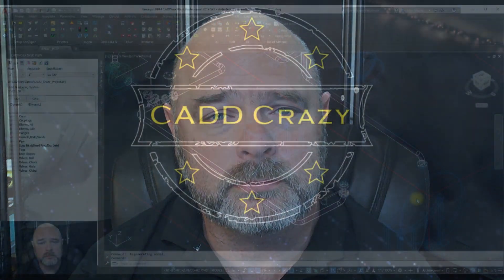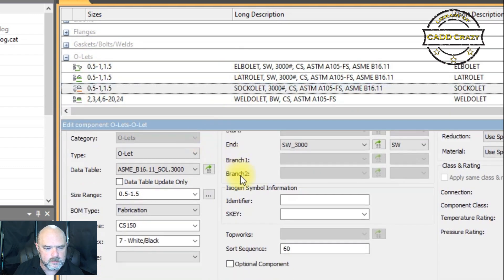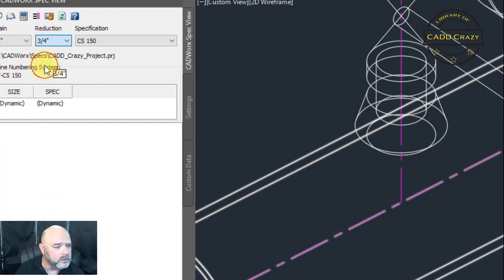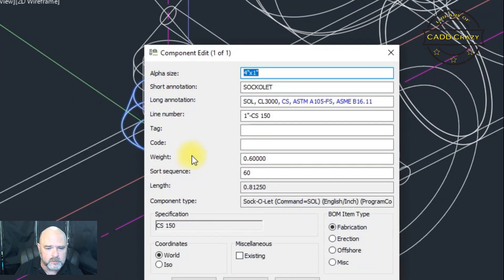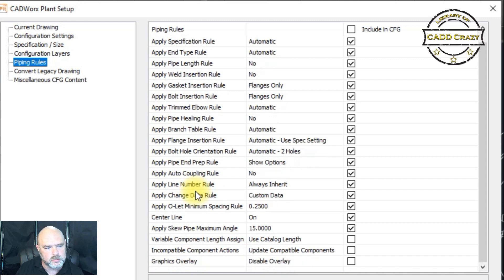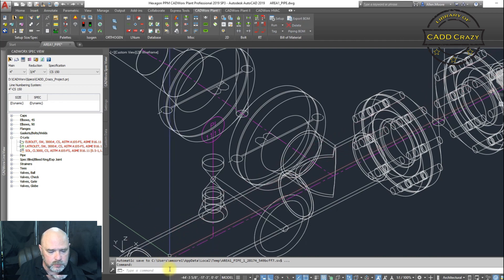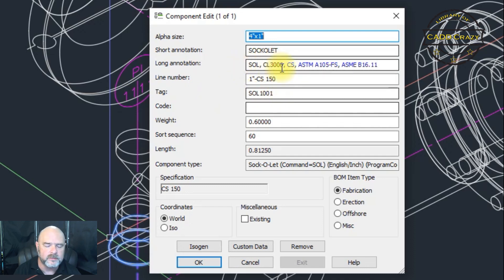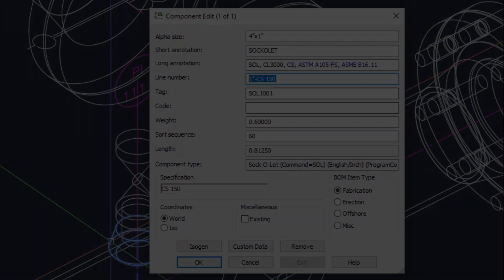CADWorx Spec Updates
When a Spec gets updated in CADWorx you have to update your model. In this video we are going to show you how to update the model fitting descriptions when the spec is changed.